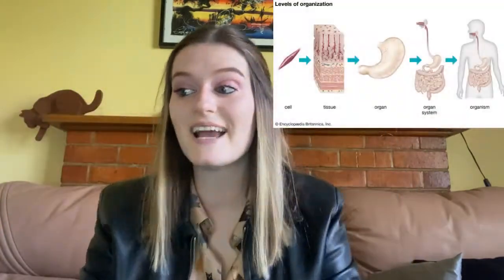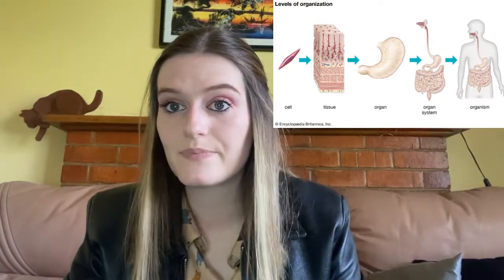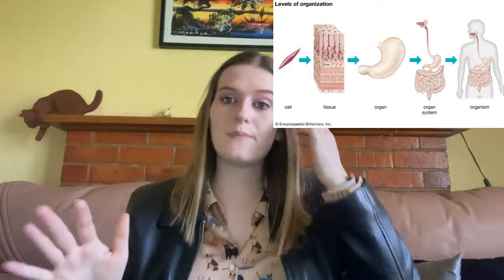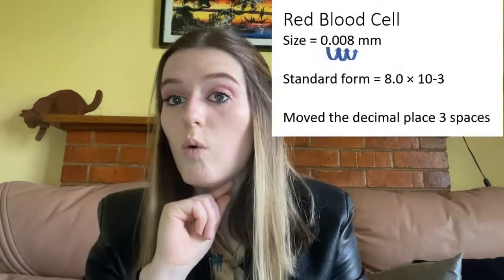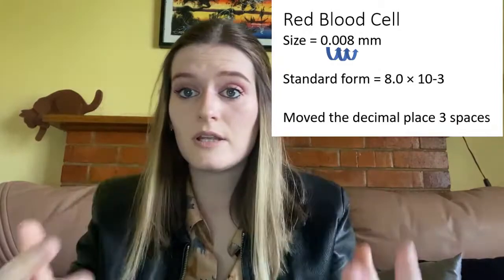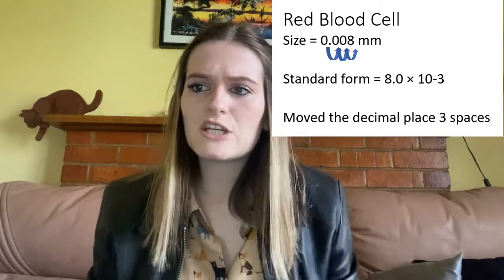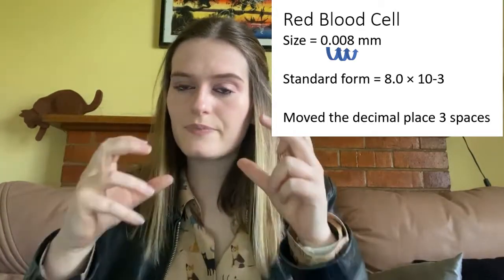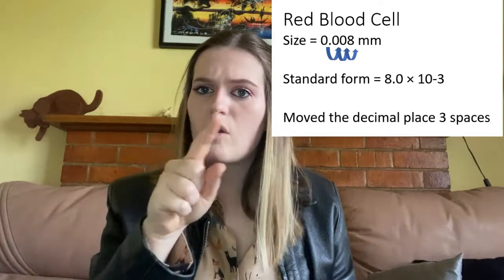Biology: Levels of Organisation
Join Miss Hobbs in learning about the levels of organisation. Begin at cells before progressing to tissue, organs, organ systems and finally organisms.
This episode also touches on how to convert into standard form.

VCSSU094